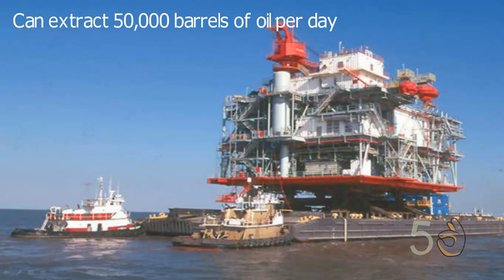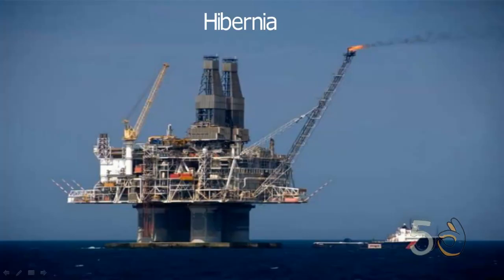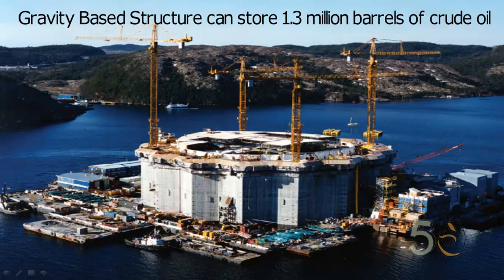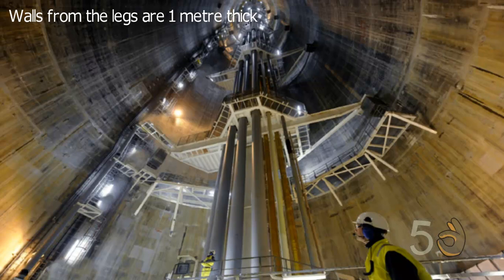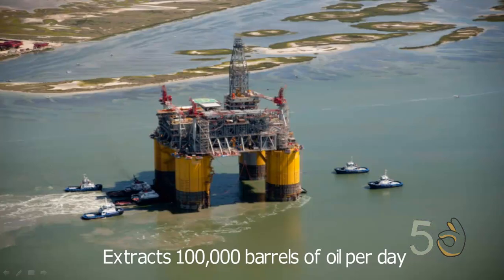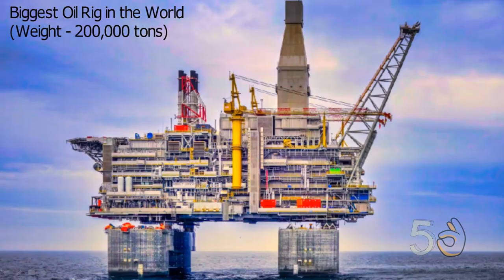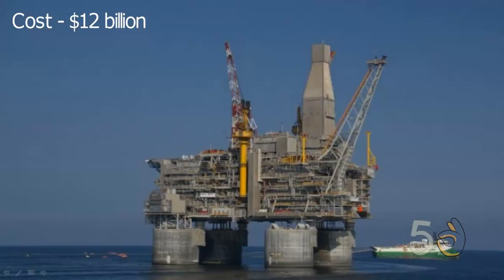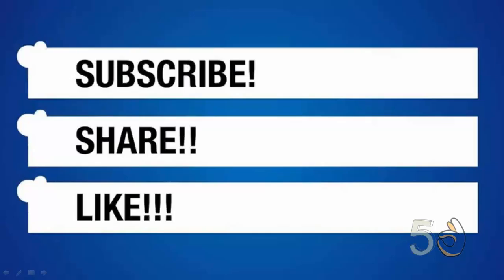5 Biggest Oil Rigs in the World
As oceans swell around them, some of the world's tallest manmade structures live in water, not on land. There's not a whole lot of variety when it comes to this manmade mammoths of the sea. Most of theses mega-builds draw oil from the depths, the only purpose as yet discovered that's lucrative enough to pay for their out-sized cost and complicated engineering. One more thing they have in common is that they all can wow with impressive size. We look at five of the most intense and impressive offshore structures across the globe.